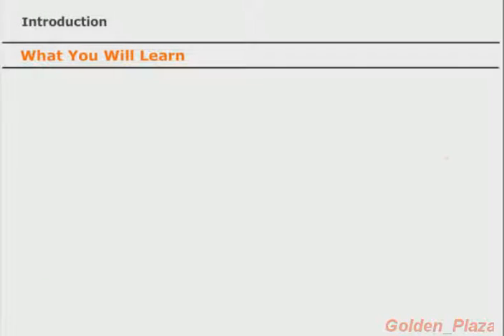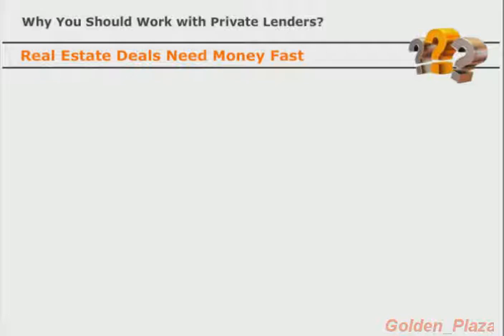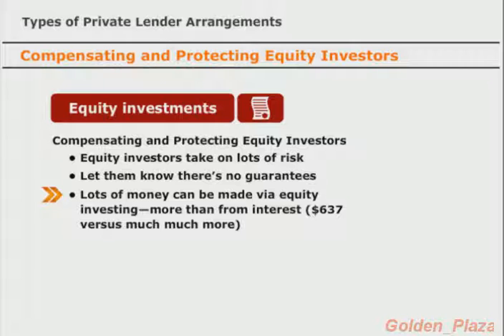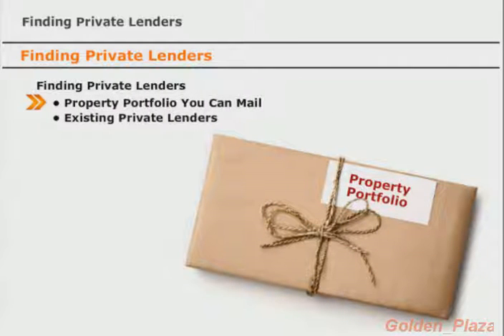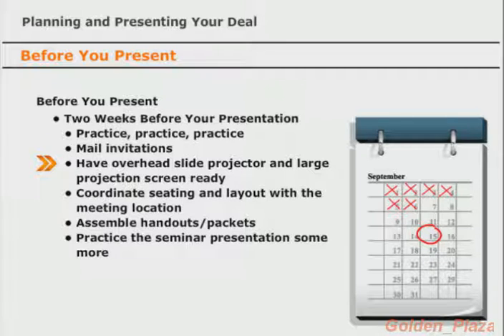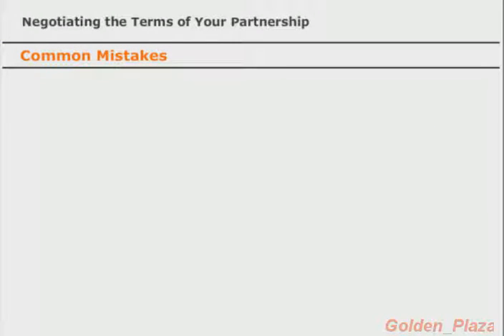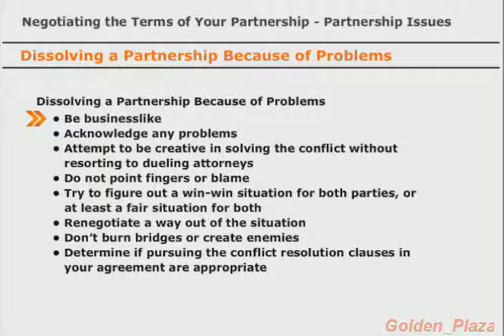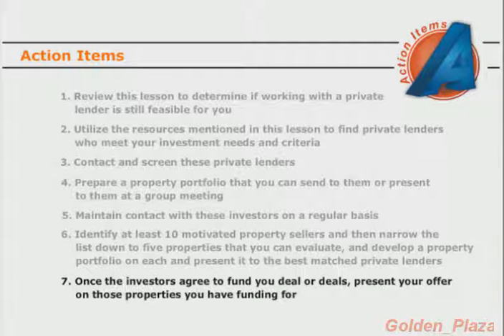10 Private Lenders